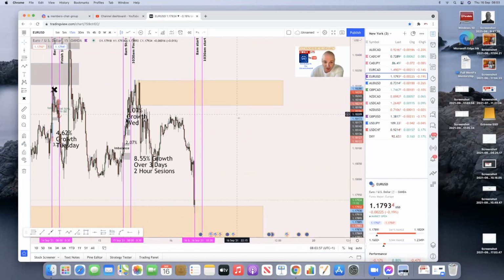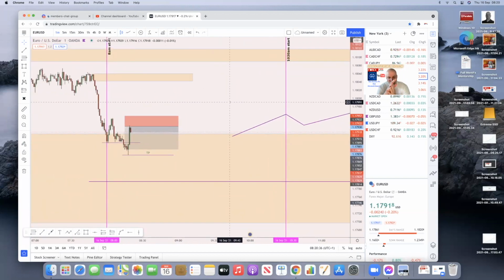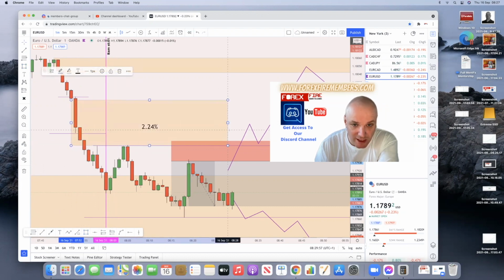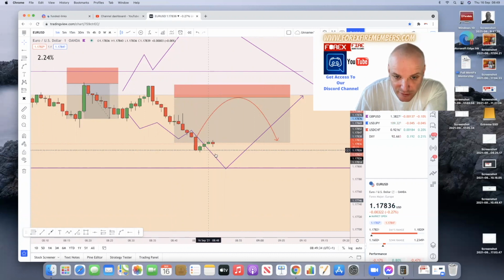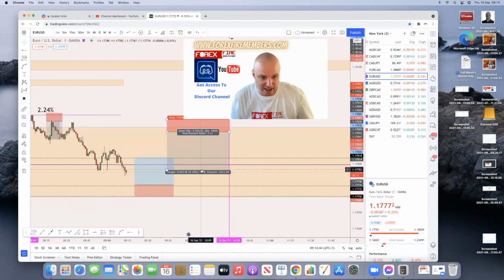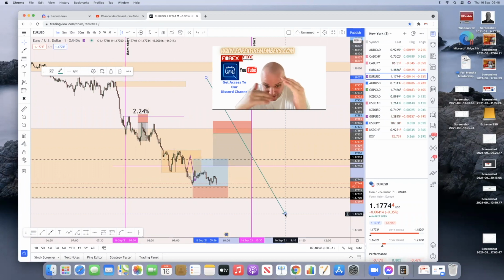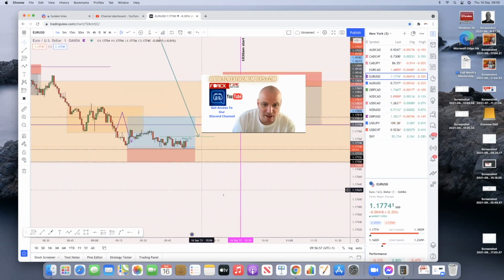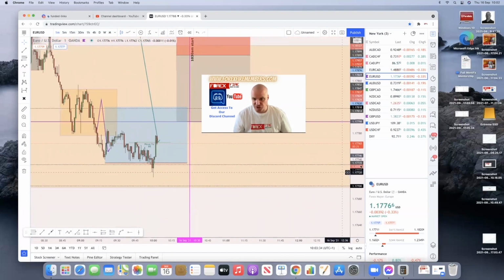Trading Forex The 1 Minute Chart Scalping Session Live 16th September